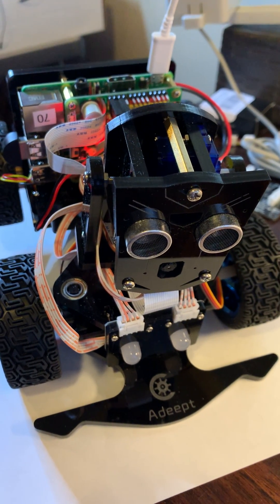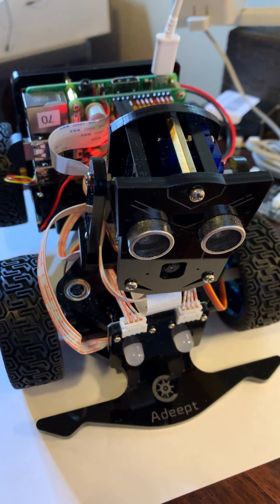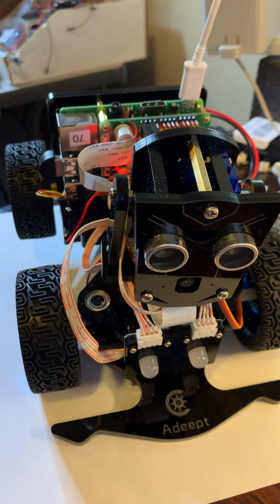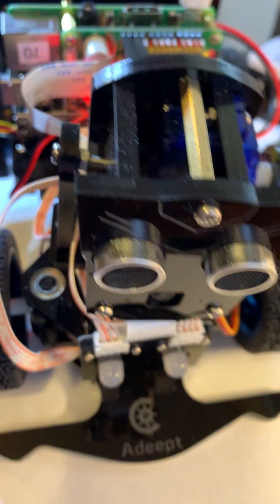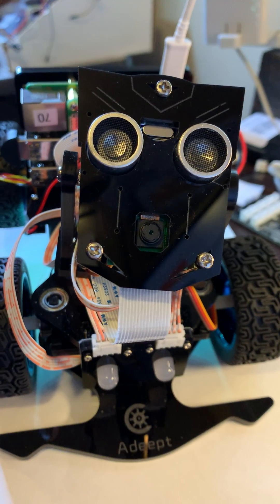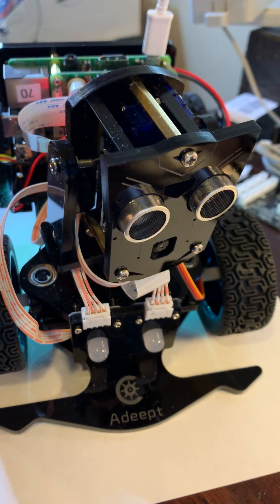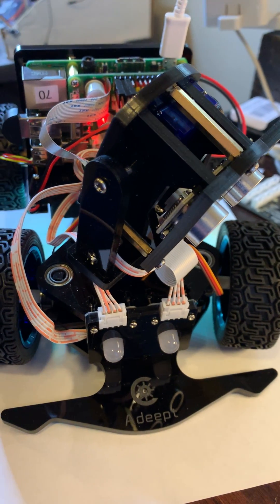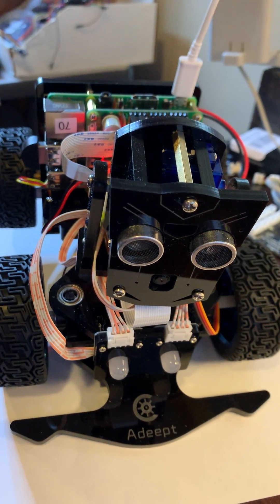Testing new Python software for the PiCar-B robot car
This is for the upcoming book, "Python All-In-One for Dummies" written by John Shovic and Alan Simpson for Wiley.  This video shows a full system test of the Robot PiCar-B and the Python RobotInterface class software.